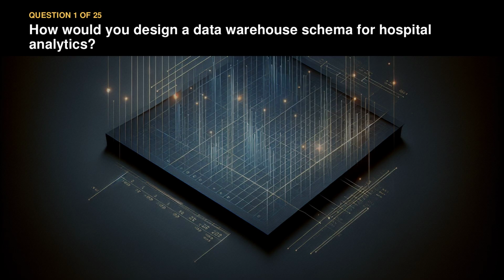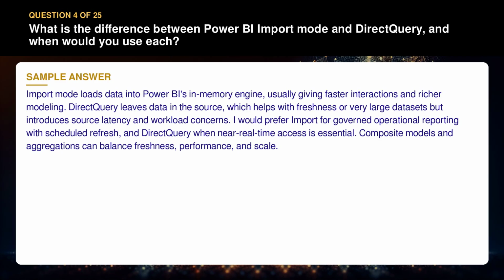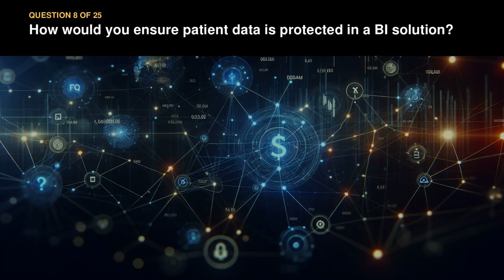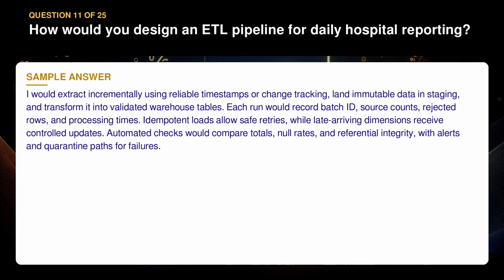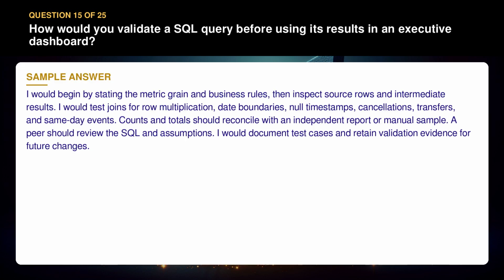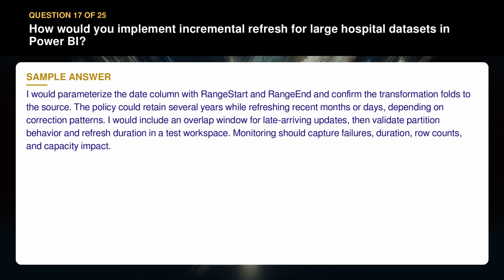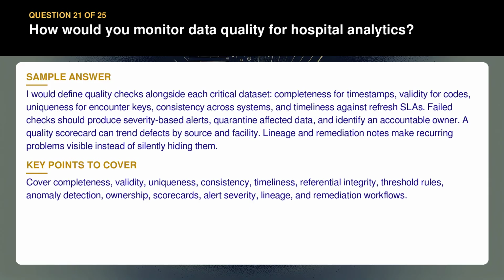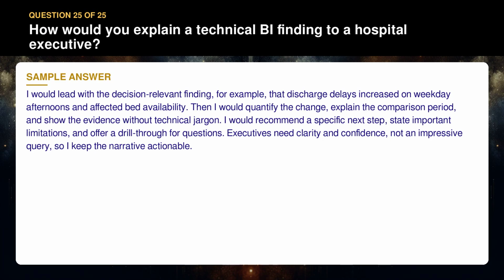HCA Healthcare Business Intelligence Interview Questions | Power BI, SQL & Hospital Analytics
Preparing for a Business Intelligence interview at HCA Healthcare? This video covers 25 essential questions you'll likely encounter, complete with sample answers and key points to address. Strengthen your understanding of Power BI, SQL, and hospital analytics as you prepare to impress your interviewers.
0:00 – Introduction
0:20 – Q1: How would you design a data warehouse schema for hospital analytics?
1:11 – Q2: How would you calculate hospital readmission rates in SQL?
2:02 – Q3: How would you build a Power BI dashboard for hospital operations leaders?
2:56 – Q4: What is the difference between Power BI Import mode and DirectQuery, and when would you use each?
3:50 – Q5: How would you optimize a slow Power BI report used across multiple hospitals?
4:46 – Q6: What DAX measures would you create for occupancy rate and average length of stay?
5:39 – Q7: How would you use SQL window functions in hospital analytics?
6:26 – Q8: How would you ensure patient data is protected in a BI solution?
7:21 – Q9: Explain how you would implement row-level security in Power BI for hospital users.
8:20 – Q10: How would you reconcile conflicting definitions of patient volume across departments?
9:12 – Q11: How would you design an ETL pipeline for daily hospital reporting?
10:06 – Q12: How would you handle duplicate patient or encounter records in an analytics pipeline?
11:01 – Q13: How would you analyze emergency department wait times and identify bottlenecks?
11:54 – Q14: How would you measure hospital length of stay and investigate unusual variation?
12:50 – Q15: How would you validate a SQL query before using its results in an executive dashboard?
13:41 – Q16: What would you do if a Power BI dashboard showed different numbers from the hospital's finance report?
14:35 – Q17: How would you implement incremental refresh for large hospital datasets in Power BI?
15:25 – Q18: How would you make hospital dashboards accessible to clinical and nontechnical users?
16:20 – Q19: How would you troubleshoot a SQL query that suddenly became slow after a data increase?
17:14 – Q20: How would you analyze readmission risk while avoiding misleading conclusions?
18:05 – Q21: How would you monitor data quality for hospital analytics?
18:58 – Q22: Describe a time you would push back on a stakeholder's requested dashboard design.
19:49 – Q23: How would you compare performance across HCA Healthcare hospitals fairly?
20:41 – Q24: How would you design a near-real-time hospital census dashboard?
21:35 – Q25: How would you explain a technical BI finding to a hospital executive?
22:24 – Like & Share
About Interview Guide: Interview Guide is a YouTube channel dedicated to tech interview preparation. We publish concise interview Q&A videos covering programming concepts, system design, data structures, and role-specific prep for software engineers.